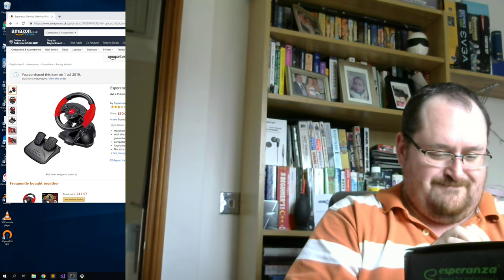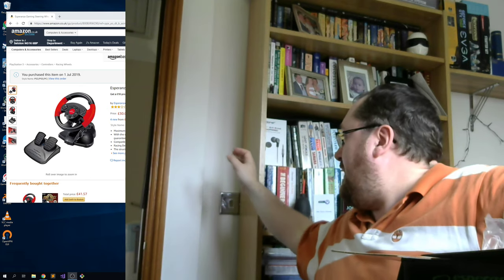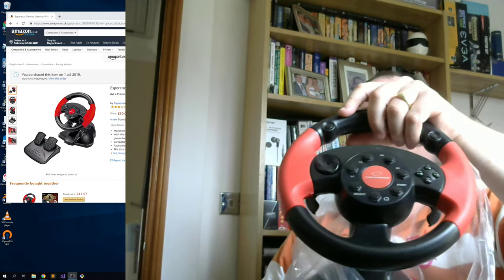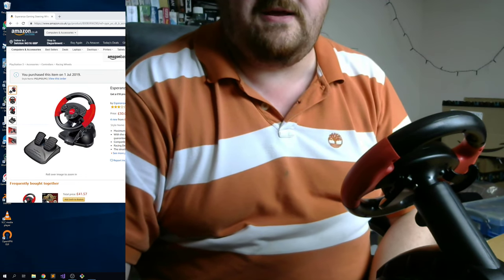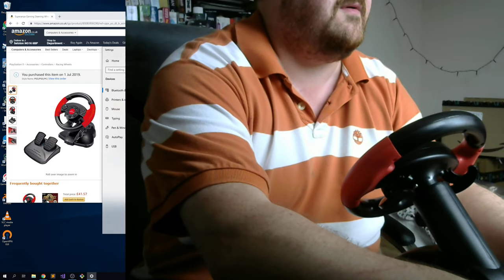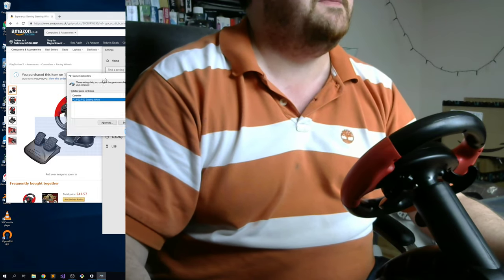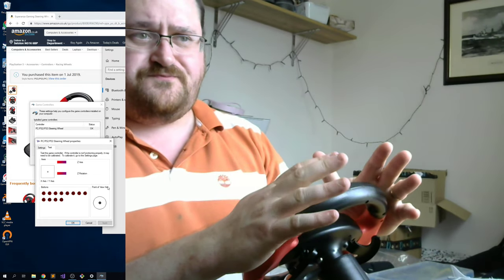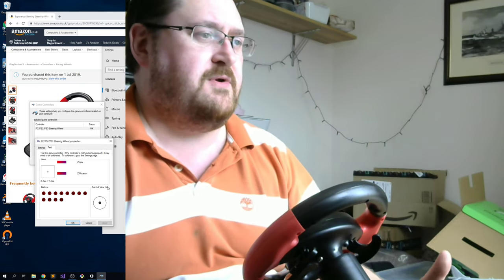Cheapest Gaming Wheel on Amazon Review Pt 1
Today you find me unboxing and reviewing the (currently) cheapest gaming wheel on Amazon, the Esperanza High Octane Gaming Wheel for PS2/PS3 and PC via USB.

As a giant man child I literally took this as the cheapest option to see if I got into a new game EuroTruck Simulator 2.

I have not been sponsored nor paid to make this review, the opinions given are my own and mine alone based on the item as presented.

LIke & Subscribe to help me on my march to 1000 subscribers and back to monetisation, so your views do your little thing towards helping me afford to make more video like this to aid you guys.